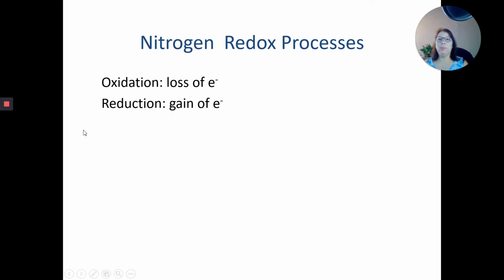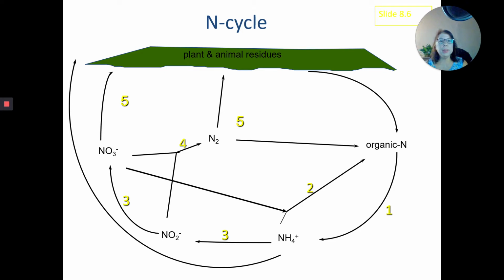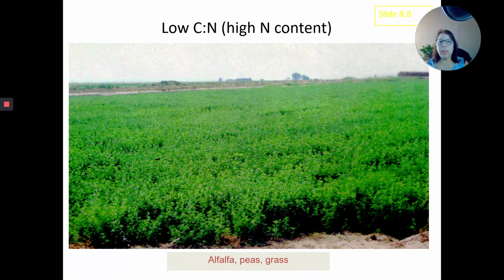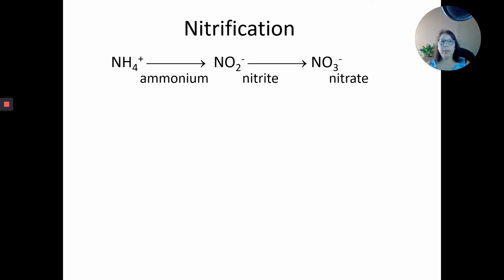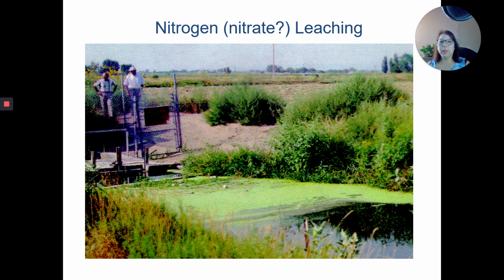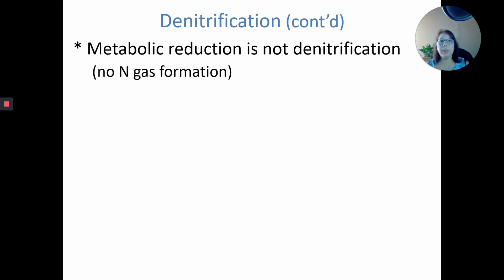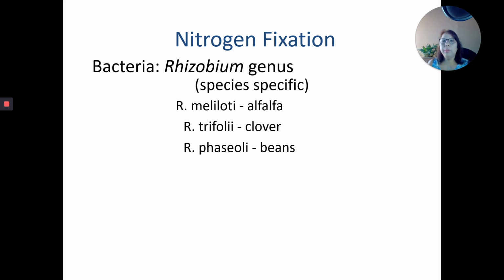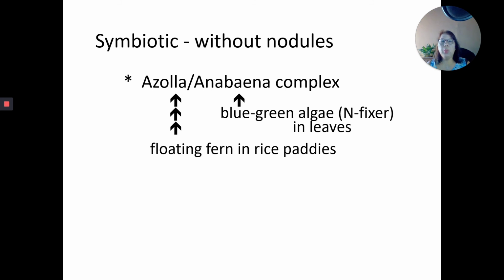Nitrogen explained 25 September, 2020 Loom Recording